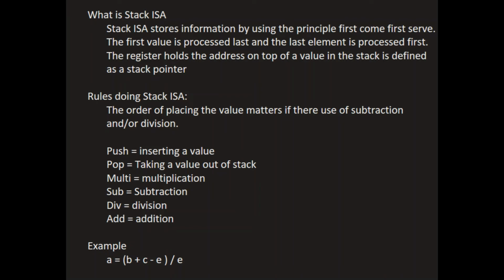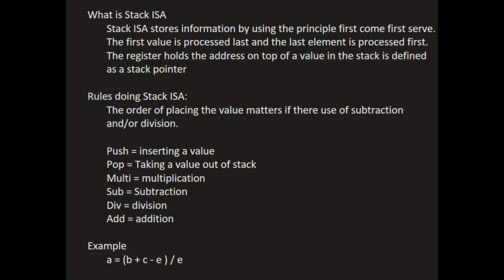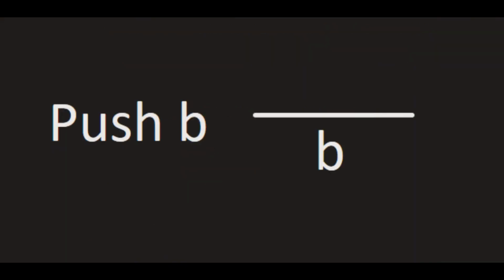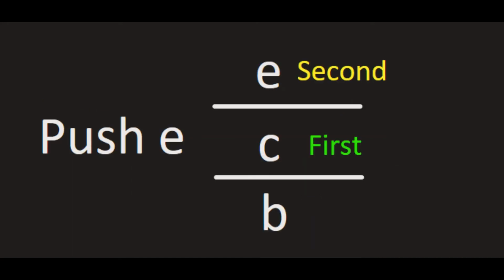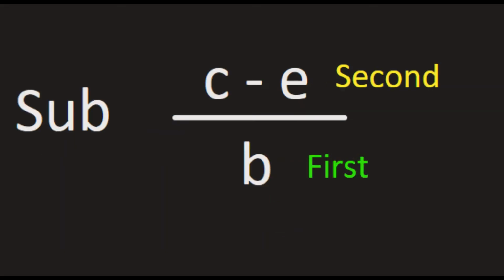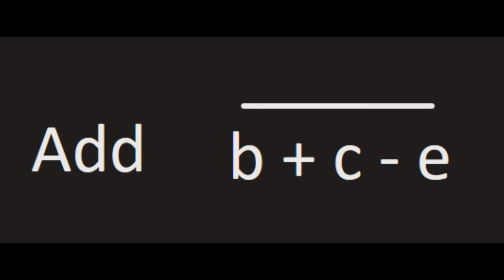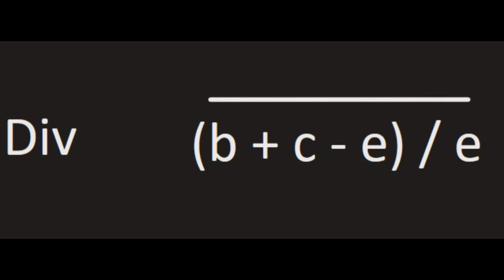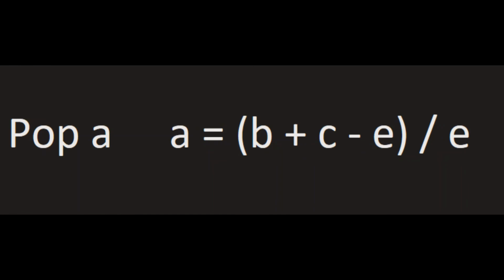Computer Organization - Stack ISA Coding Example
A simple coding example for writing assembly language using a Stack ISA CPU.

ELEC 3330 Computer Organization/Computer Architecture